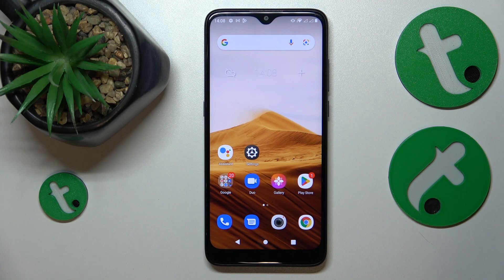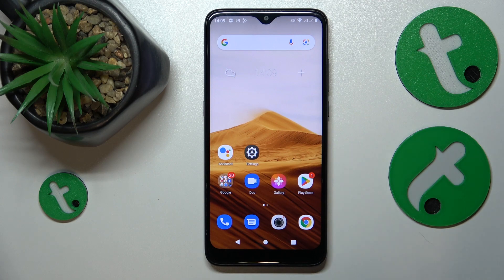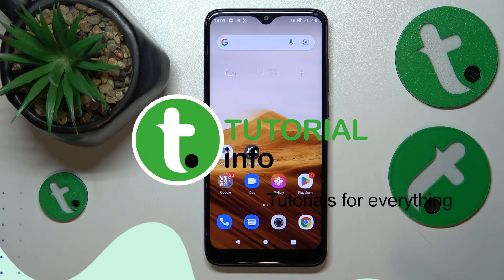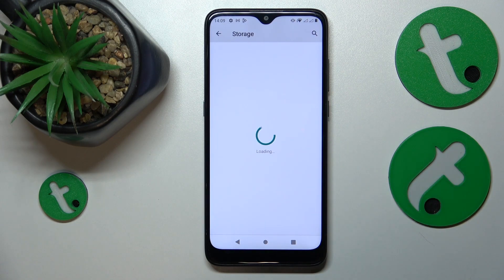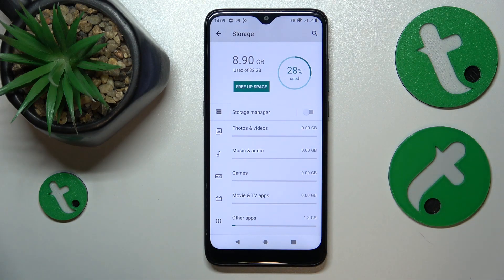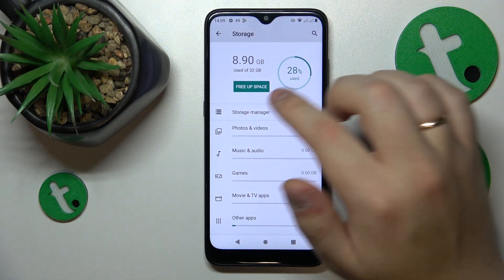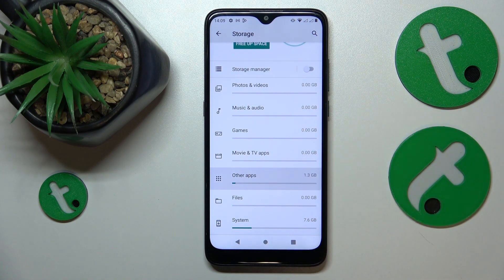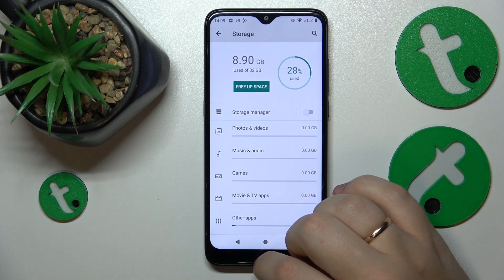How to Check the Amount of Internal Storage on ALCATEL 1SE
Curious about how much space is left on your ALCATEL 1SE? This video tutorial will show you how to find and explore the internal storage details and information on your device. Learn how to check available storage, used space, and more. Whether you're managing your apps, photos, or documents, understanding your storage is essential. Watch the video now and get a better grip on your device's storage management!

How to see the internal storage details on ALCATEL 1SE? How to find ROM specifications on ALCATEL 1SE? How to check how much storage I have on ALCATEL 1SE?